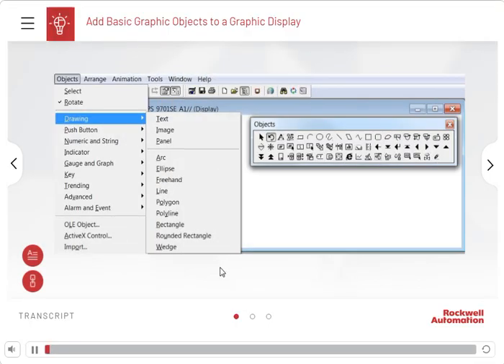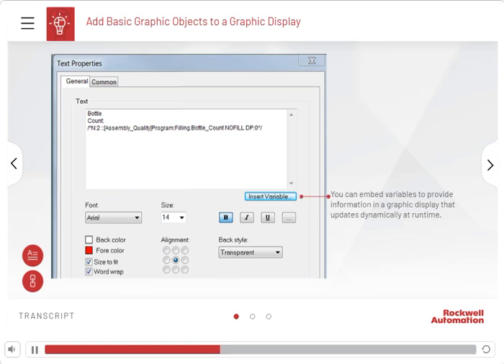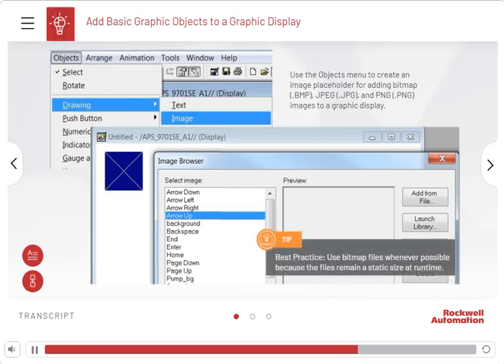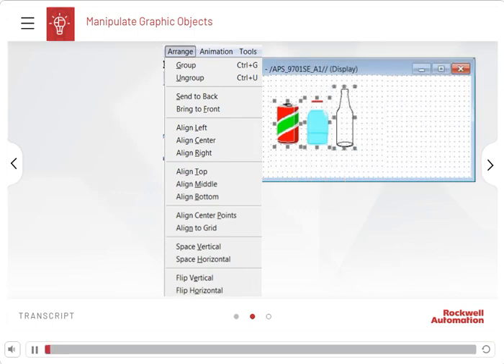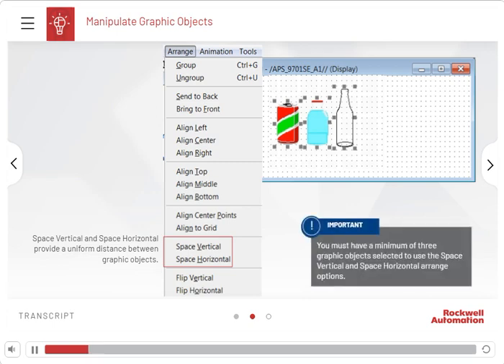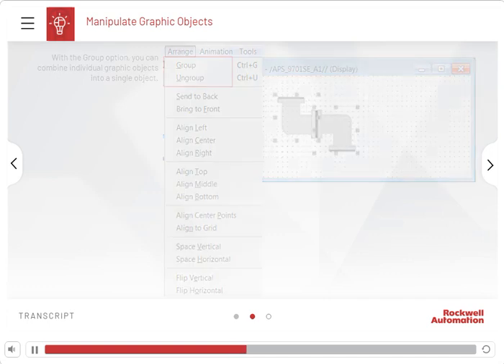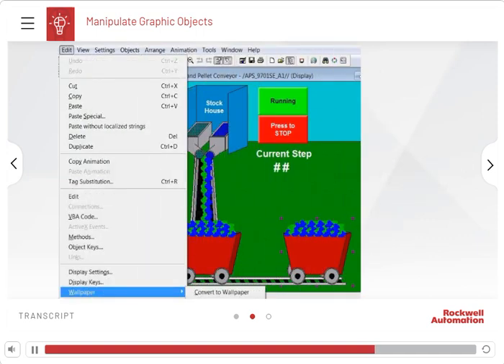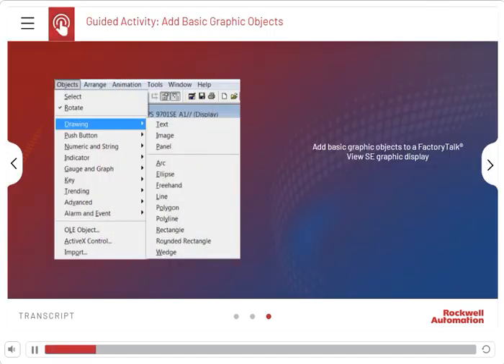3. Adding Basic Graphic Objects to a Display || SCADA TRAINING || ROCKWELL AUTOMATION